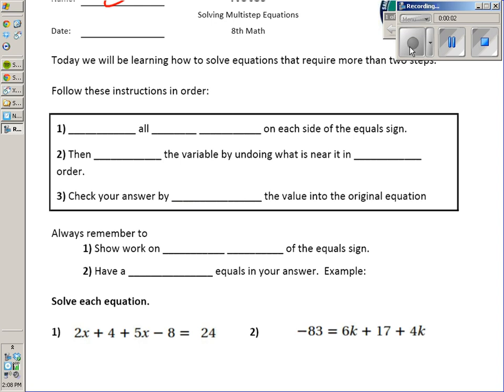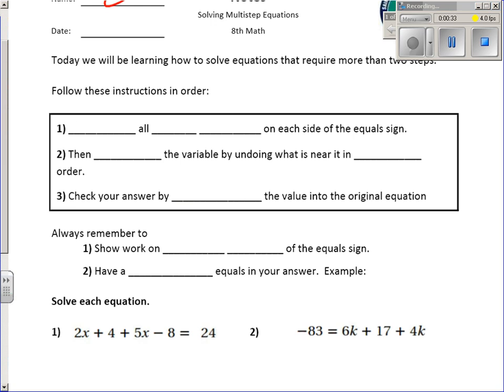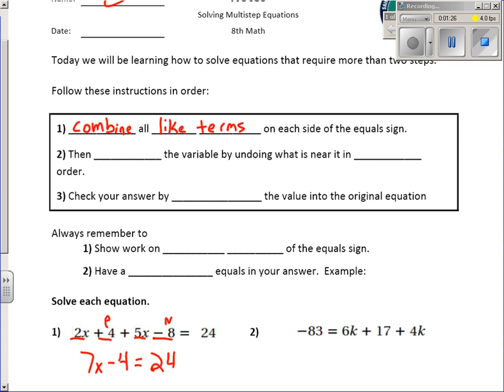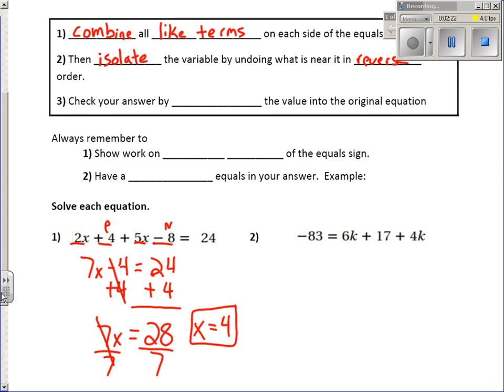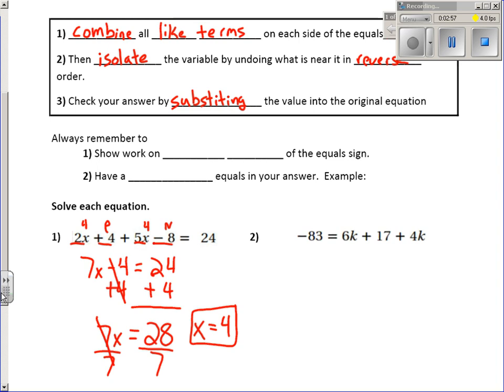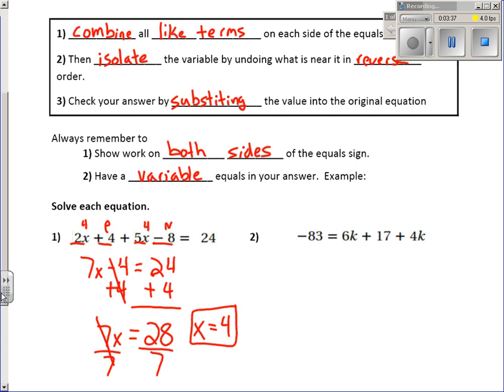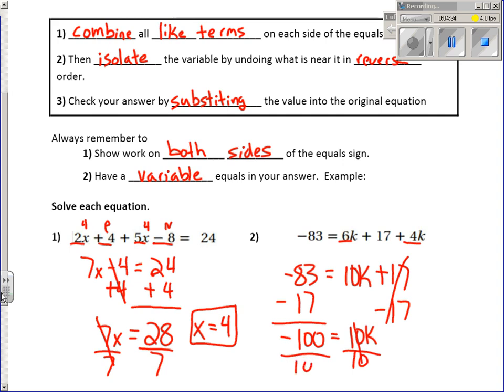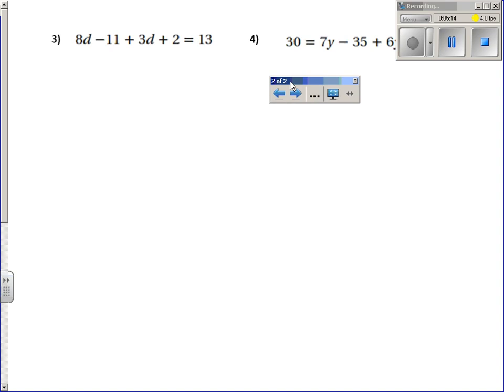Unit 3 - Lesson 7 - Solving Multistep Equations 1